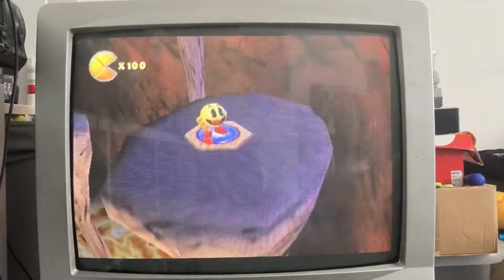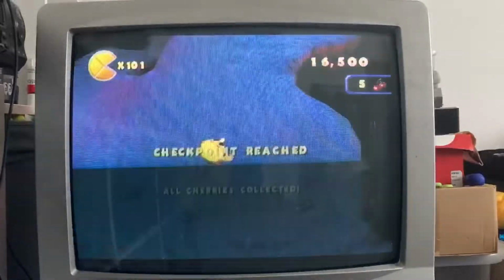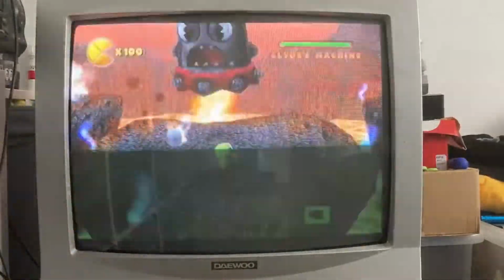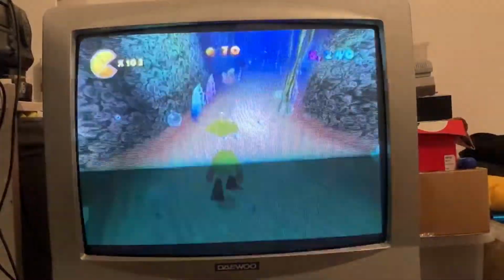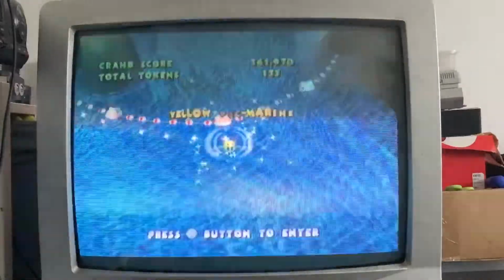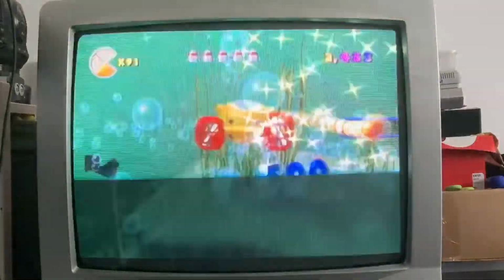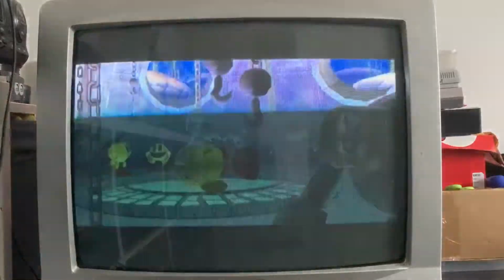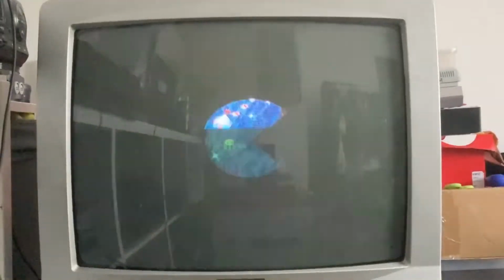Let’s Play Pac-Man World 2 Part 6